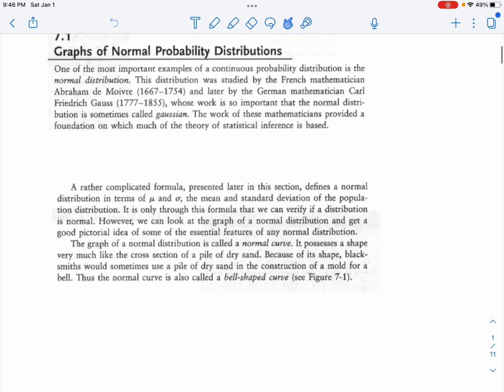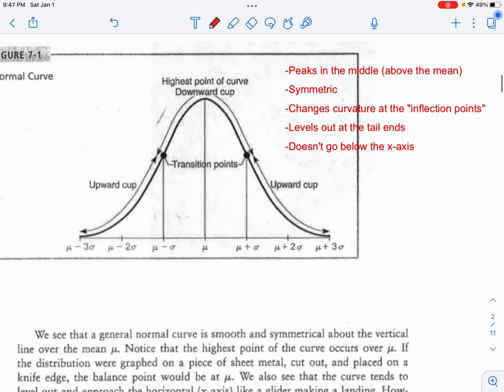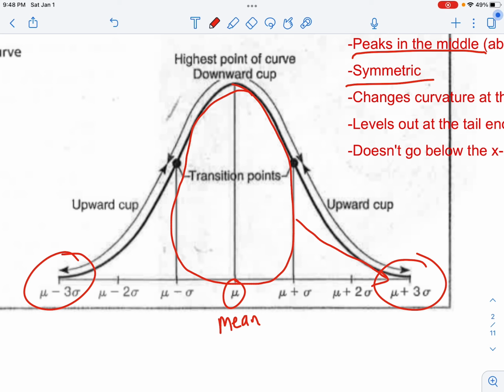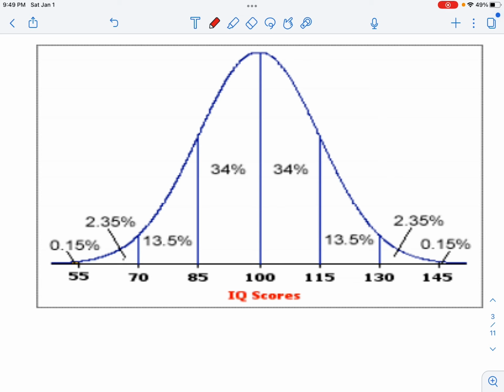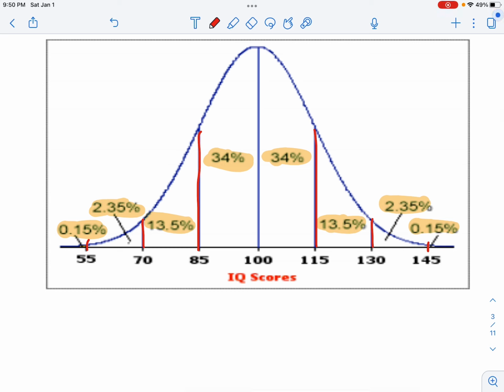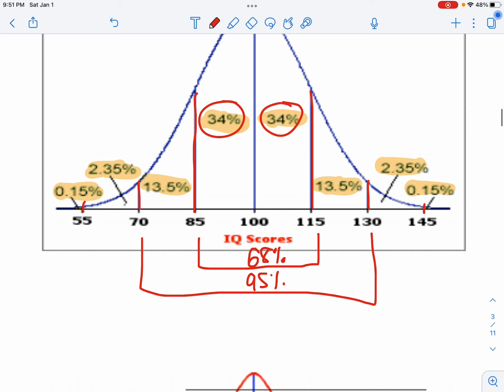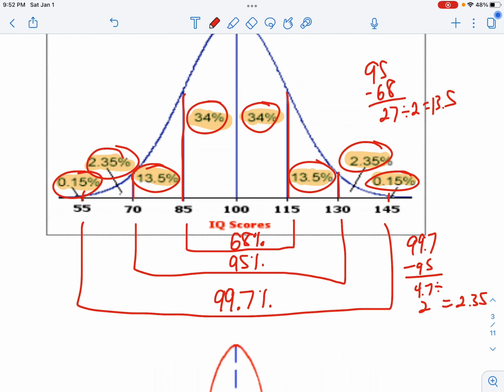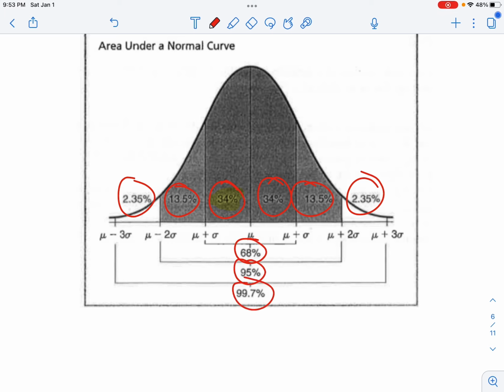Statistics: Lesson 7.1 Normal Distribution (part 1 of 2)